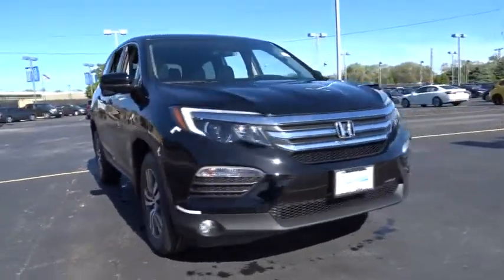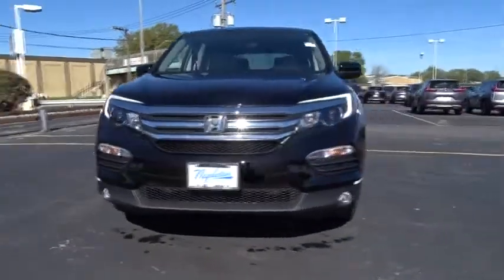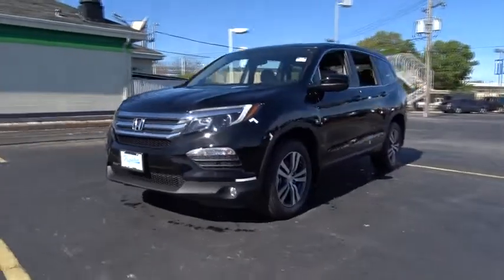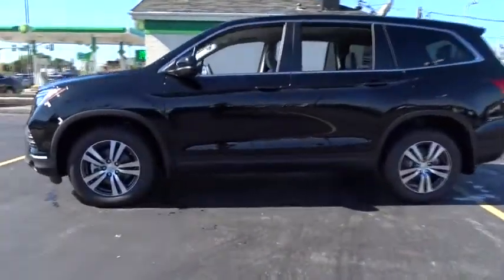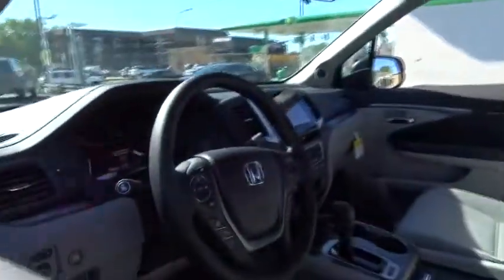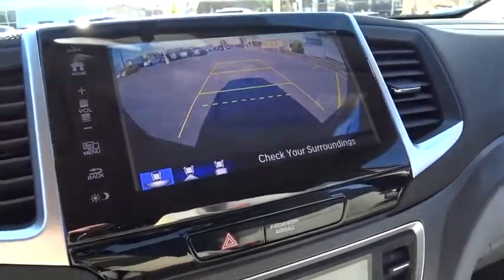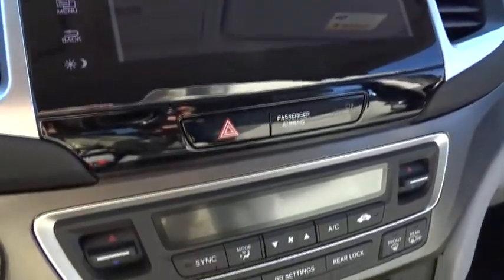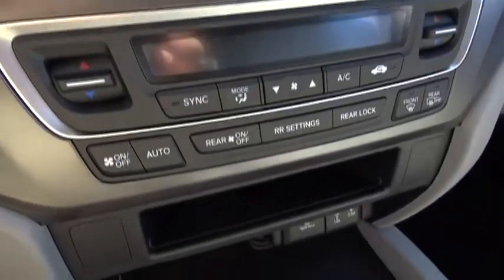2017 Honda Pilot Oak Lawn, Orland Park, Chicagoland, Northwest Indiana, Joliet, IL 74104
2017 Honda Pilot